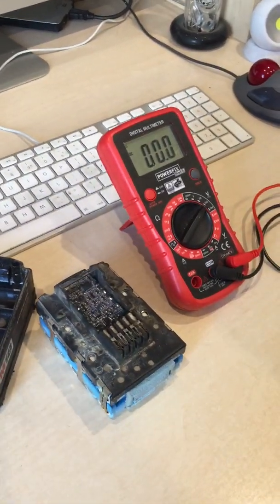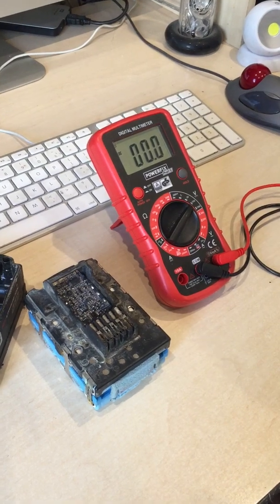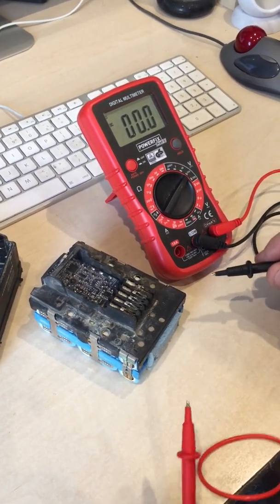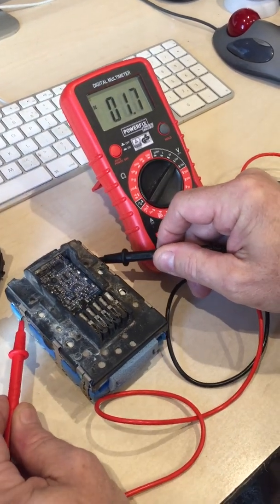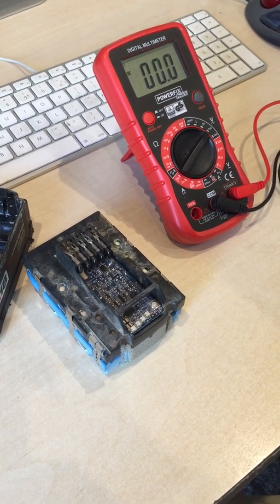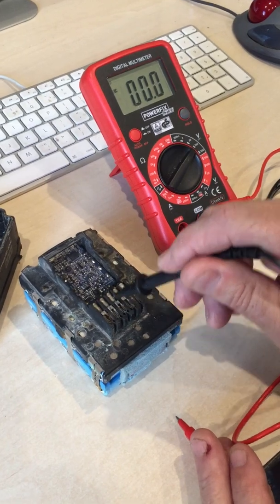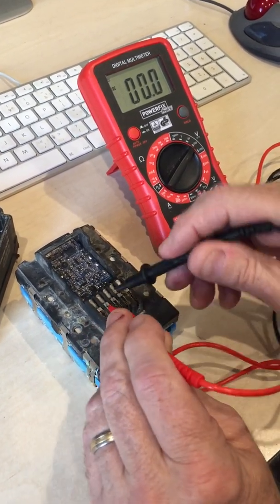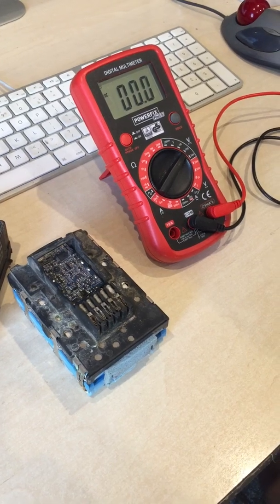Milwaukee M18 Battery Problems - part 1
Have a Milwaukee M18 3.0ah Battery that won't work yet has good charge - Flashing red light on battery. On charger when connecting, charger light goes Red, then immediately Green and never enters charge mode. Stripping battery reveals no voltage or recognition of terminal J1